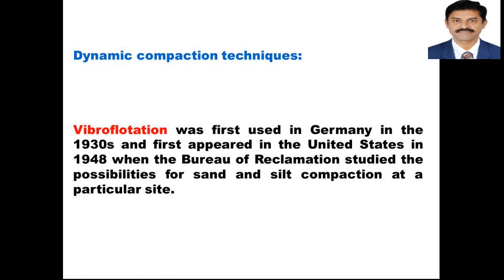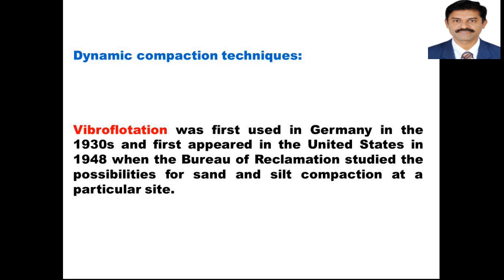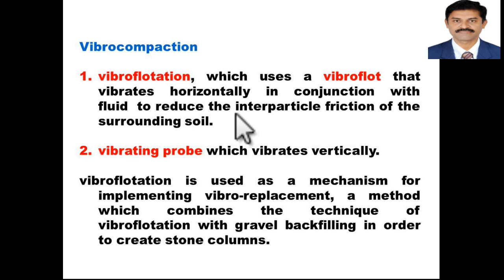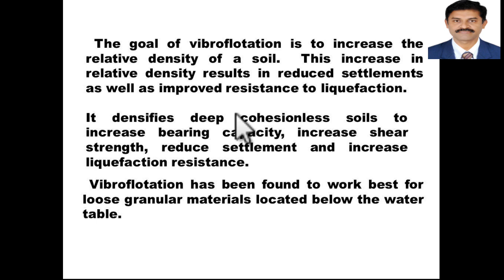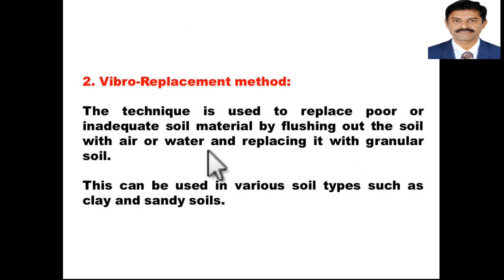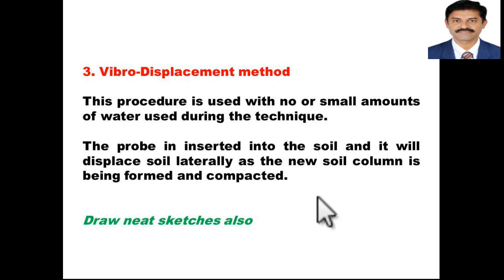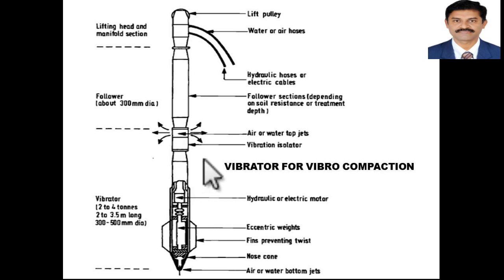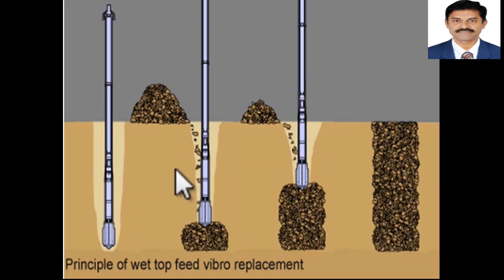Ground Improvement Vibro-compaction Techniques for GATE, KTU, PSC, IES examinations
A simple explanation of Ground Improvement using Vibro-compaction Techniques
Ground Improvement techniques
Vibro compaction techniques
Vibro floatation technique
Vibro replacement technique
Stone columns
Useful for GATE, KTU,  University, Kerala PSC, IES, Engineering services examinations and other competitive examinations.
Copyright reserved